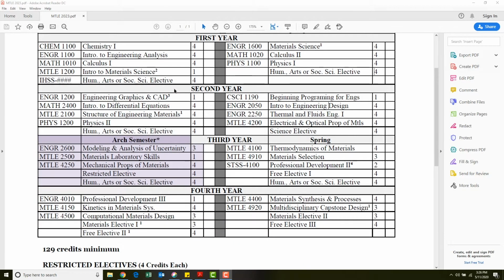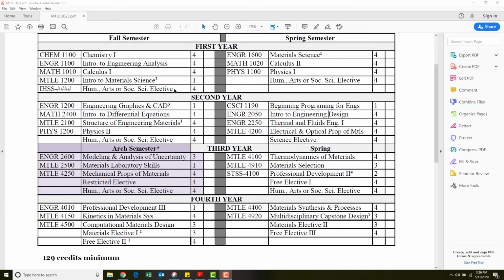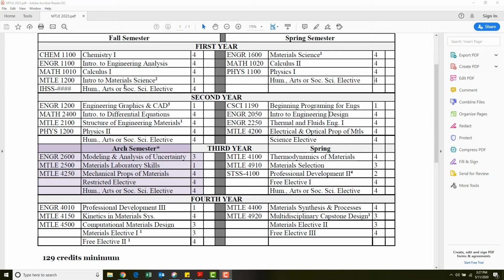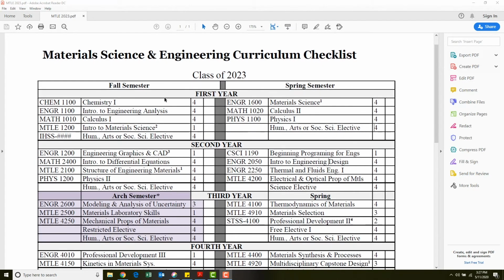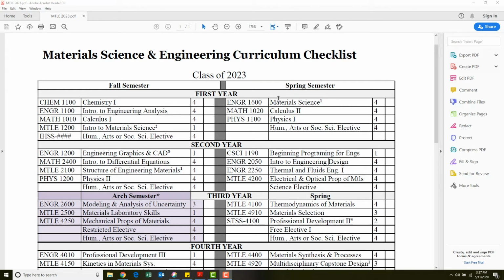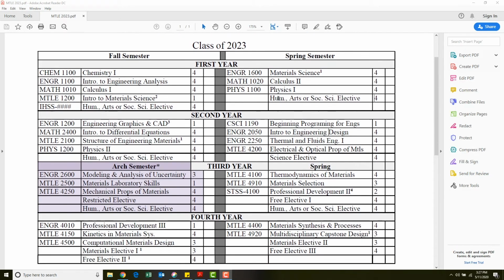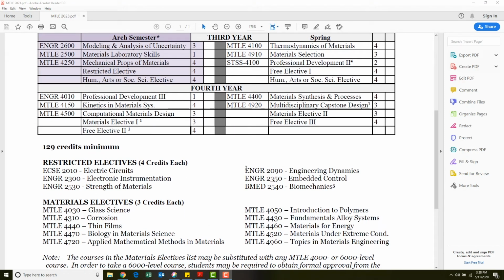Navigating your Major Template | Class of 2024